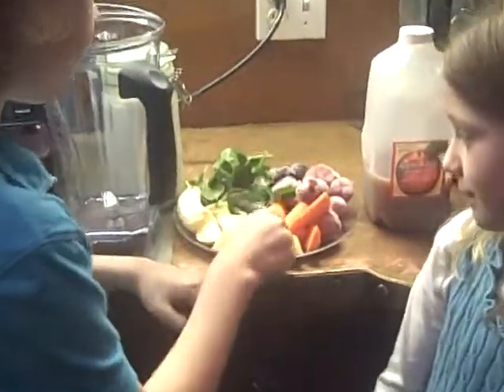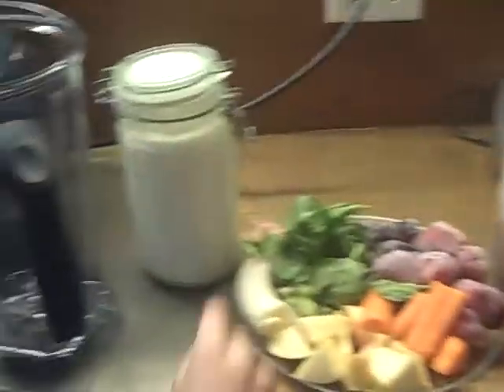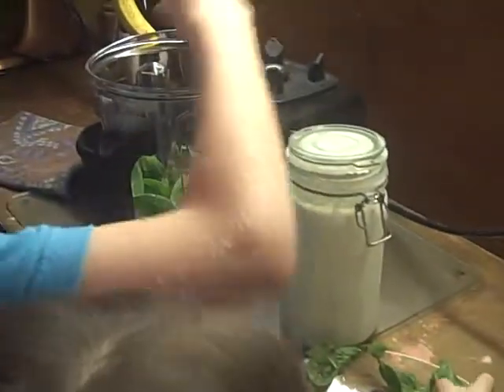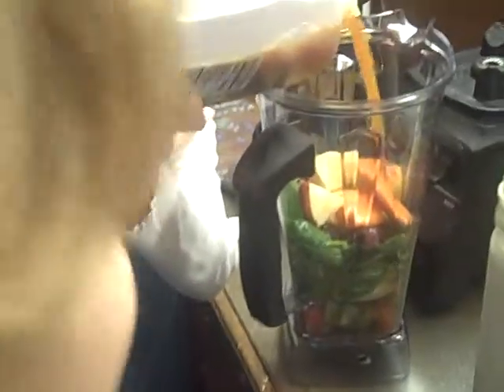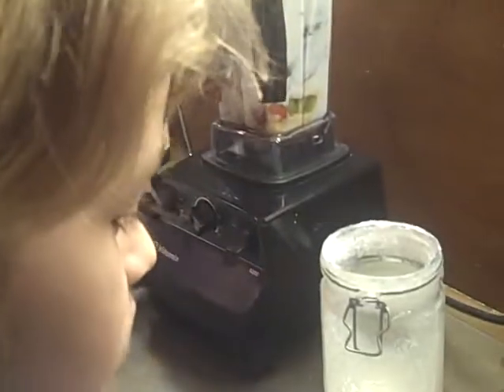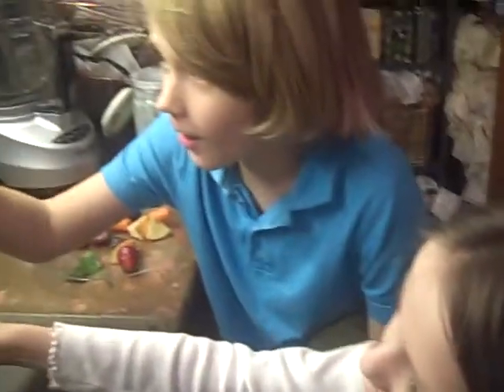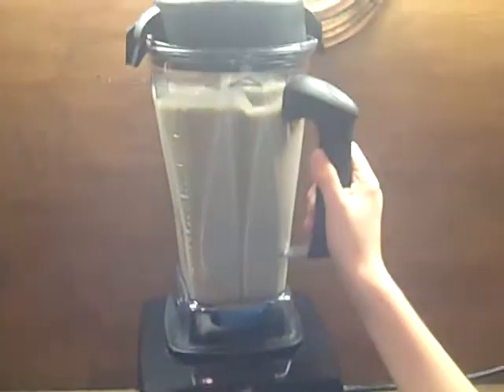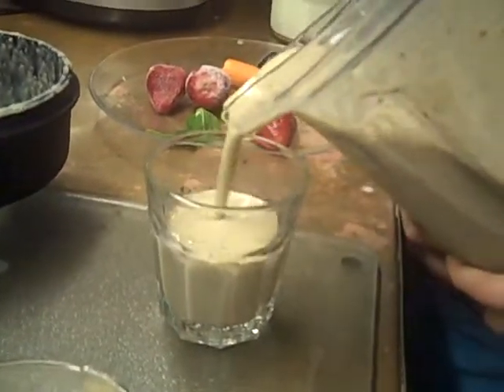The Kefir Kids: Kefir Smoothie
How to make one delicious kefir smoothie shown by The Kefir Kids